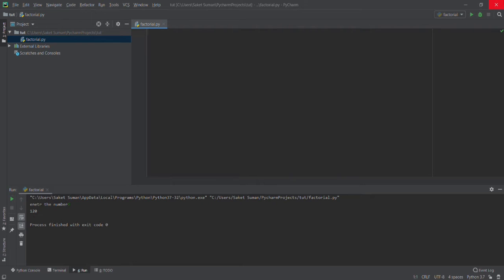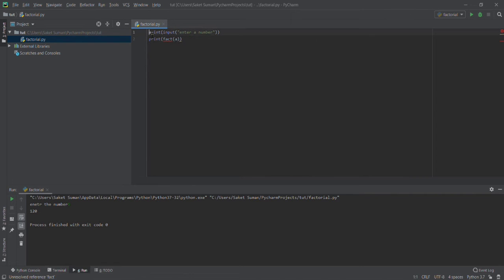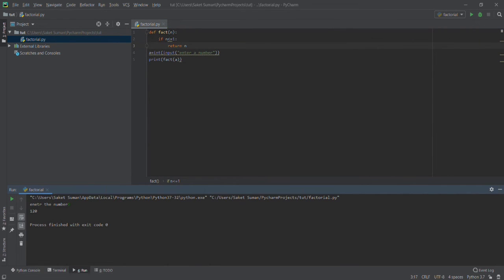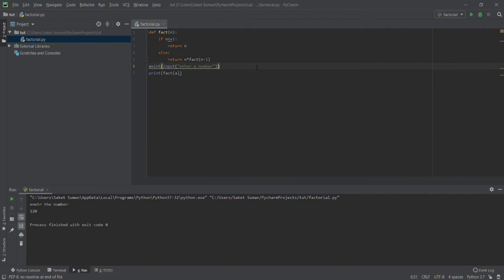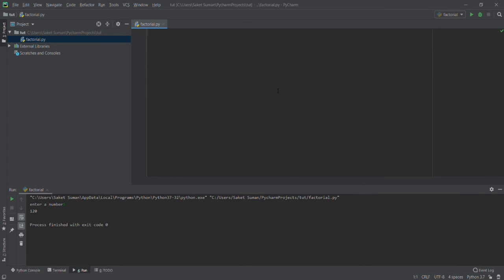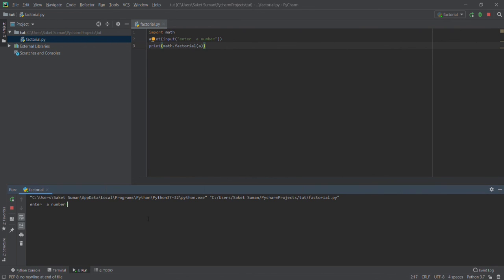Factorial In Python using Recursion | Steps to find Factorial using Recursion in Python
Here is a simple code to calculate factorial using  Recursion in Python